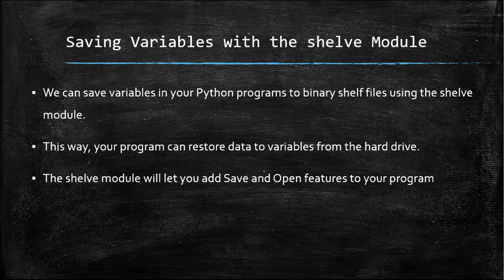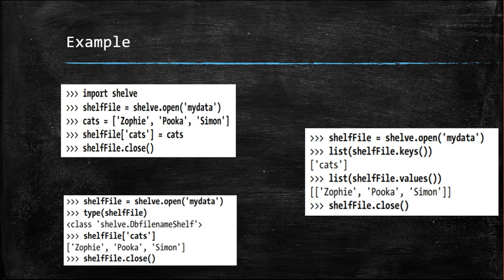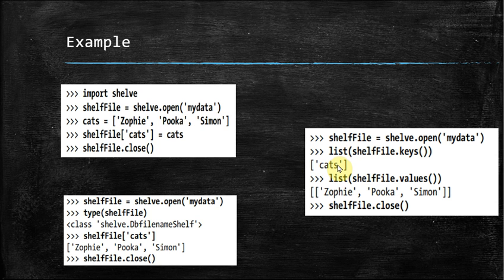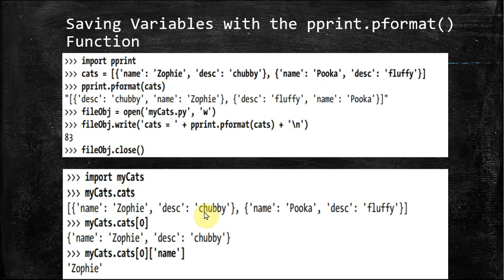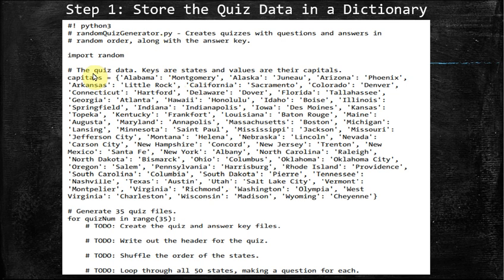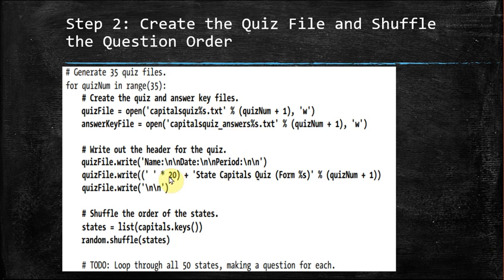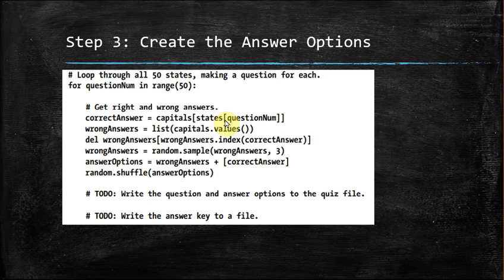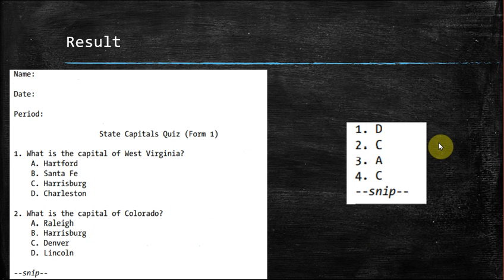Module 3: PART 6